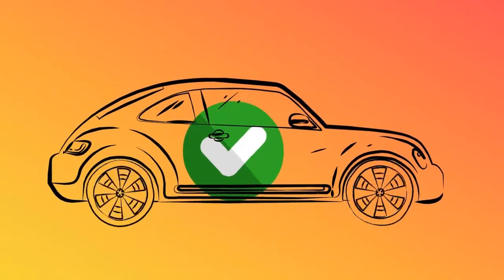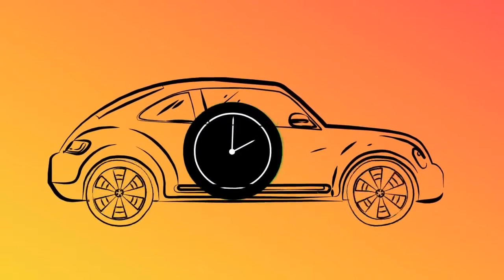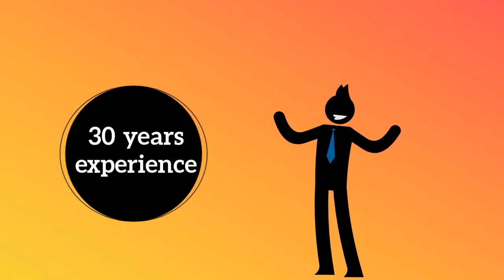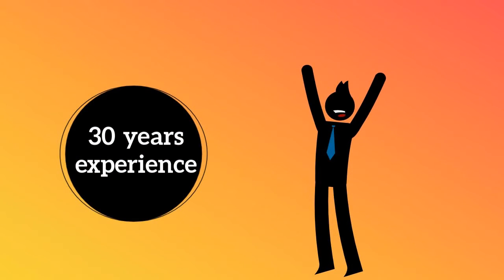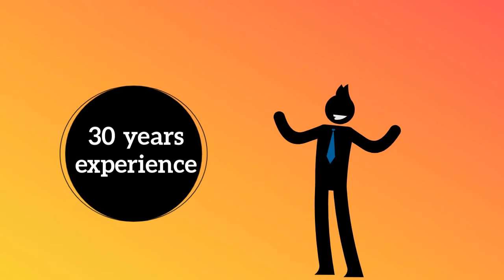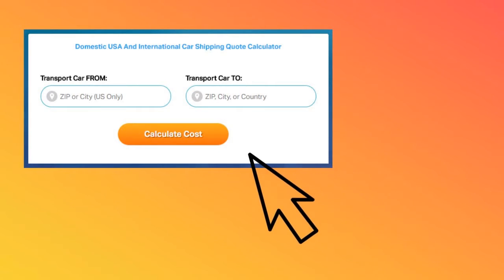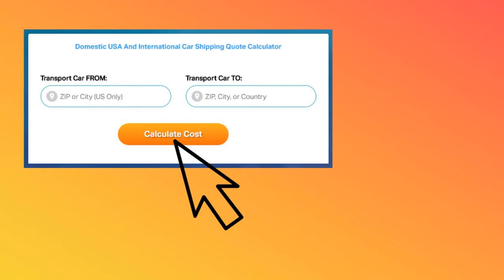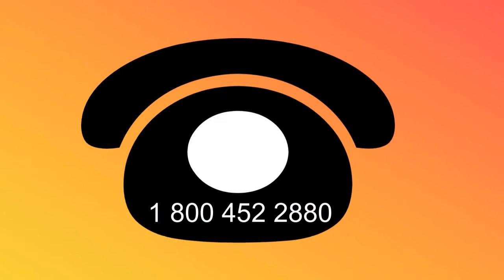Auto Transport Rates Fredonia, Arizona | Cost To Ship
A-1 Auto Transport has over 30 years experience transporting ATV, motorcycle, military, classic, open air, door to door in and out of Fredonia. We offer international and domestic shipping services to and from Fredonia. We are proud to offer the easiest booking system with the most affordable prices in the transport industry.